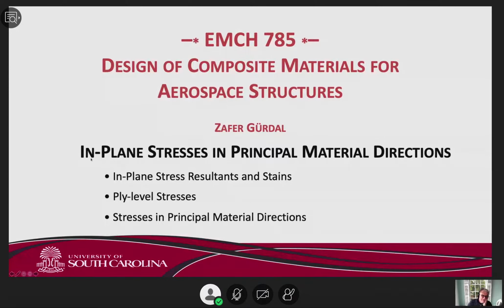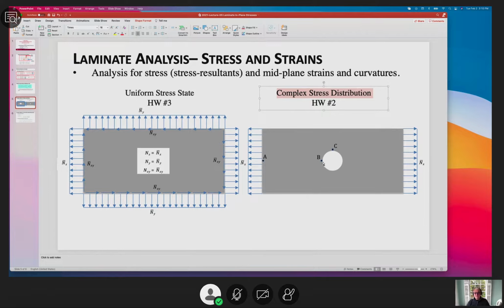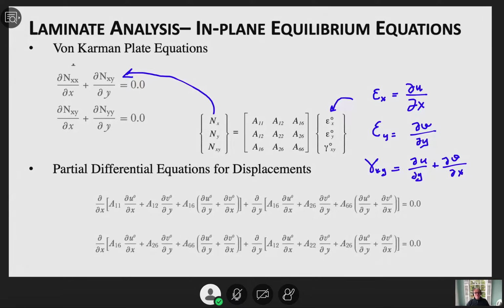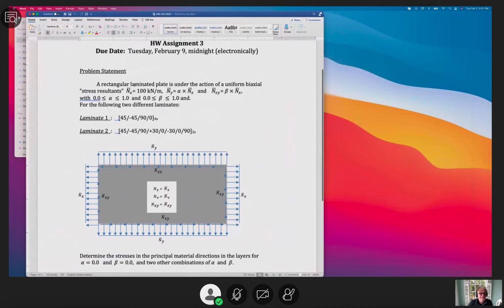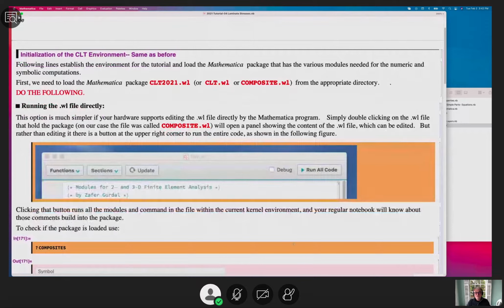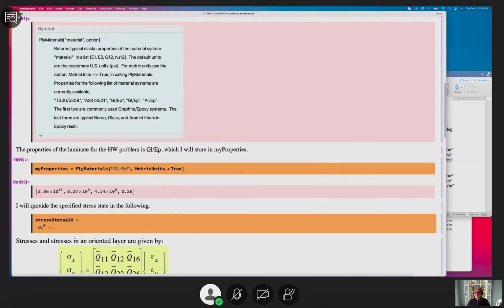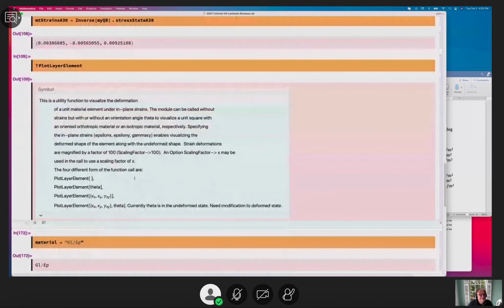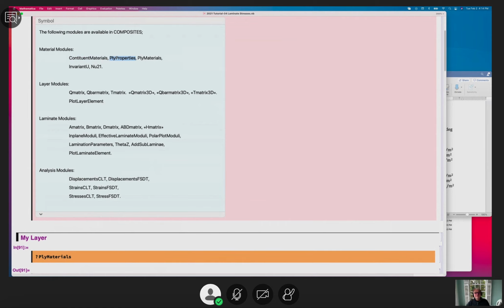EMCH 785 - In-Plain Stresses in Principal Material Directions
Lecture also covers briefly navigating custom Mathematica code.